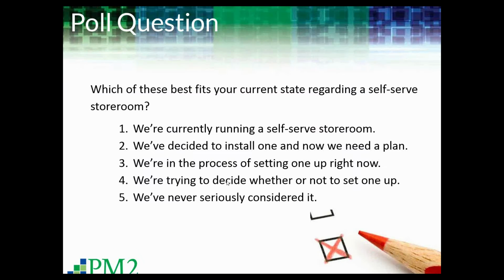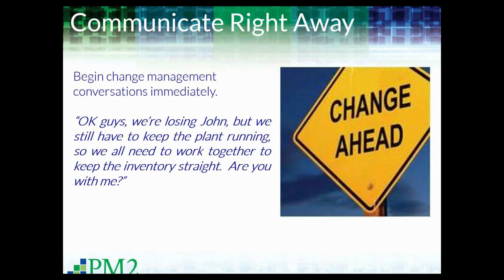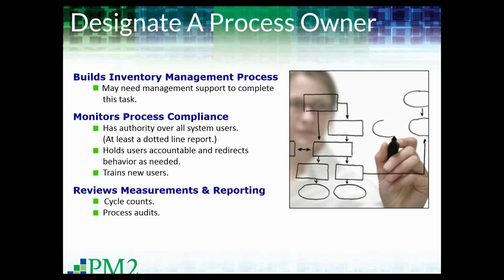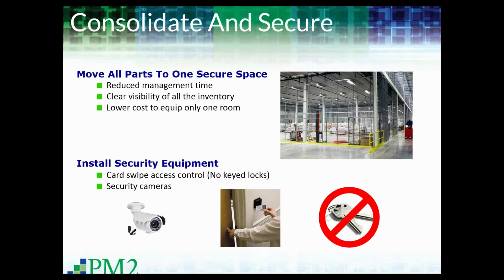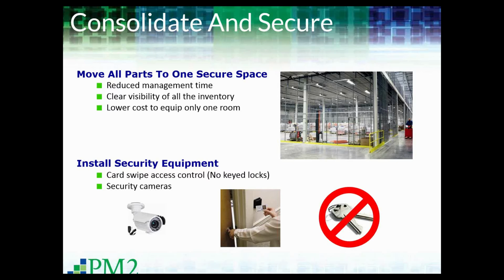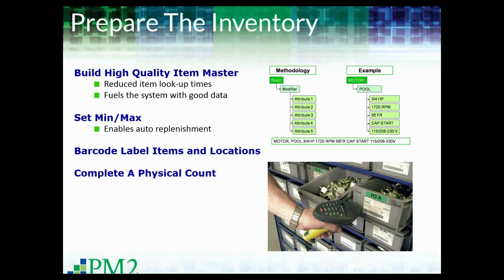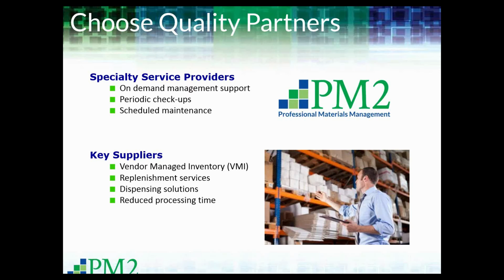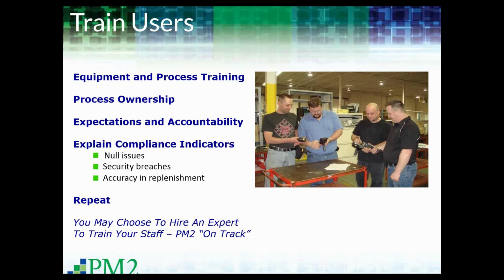Best Practices Webinar: Setting up a Self-Serve Storeroom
Does your organization not currently have a storeroom attendant? No problem! Setting up a successful self-serve store room can be accomplished if you follow a few important steps.

During this session, guest speaker Dan Floen from Professional Materials Management, Inc. shows attendees how to build and manage a "self-service" storeroom, and reviews the details of the following crucial steps:

1. Start planning a new way to manage inventory
2. Begin change management discussions
3. Designate an "Inventory Process Owner"
4. Select software and other tools as needed
5. Prepare the physical space and database
6. Develop your new management processes
7. Train users on the new processes